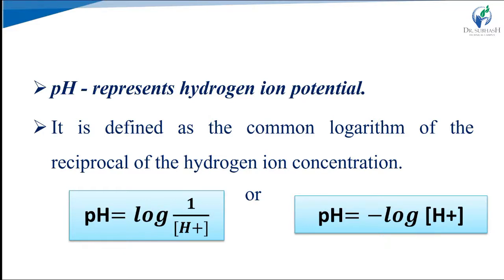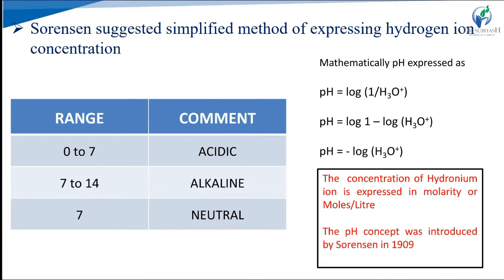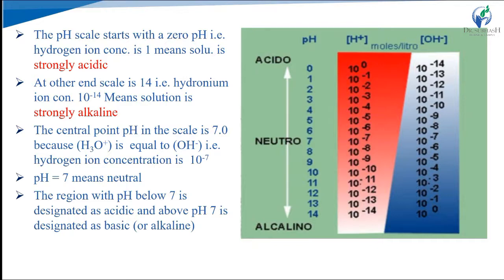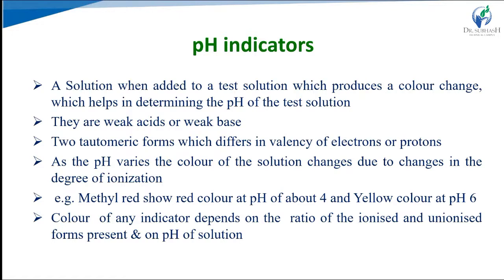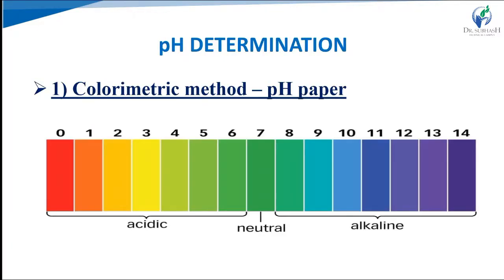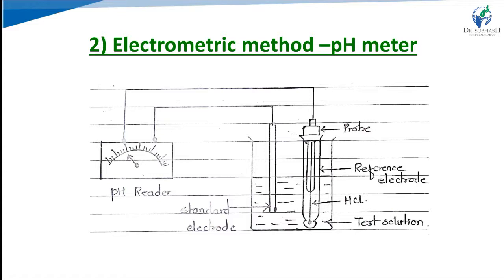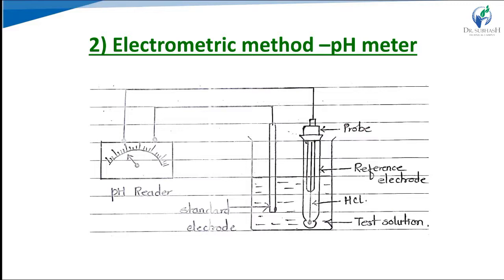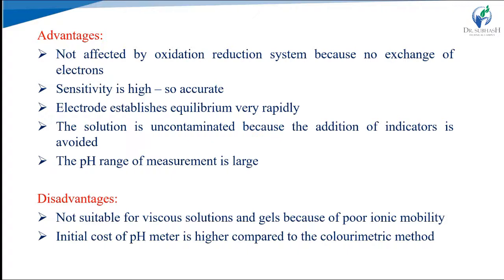pH, buffers & Isotonic solutions - part I